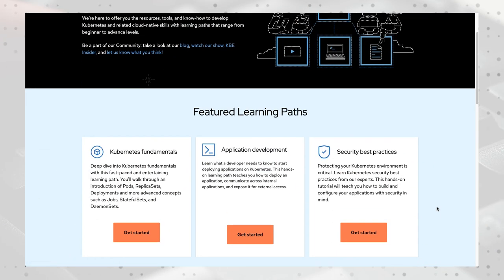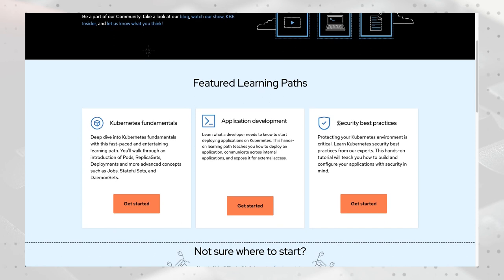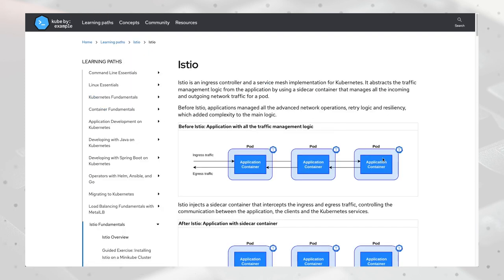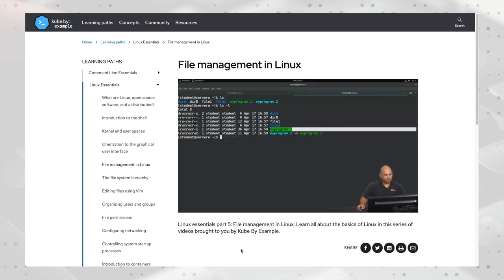Red Hat's Tam Nguyen Explains KubeByExample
Red Hat offers many learning paths for users of our software. For Kubernetes users, Red Hat offers KubeByExample. Here, Tam Nguyen, senior principal program marketing manager at Red Hat, explains some of the features of KubeByExample.